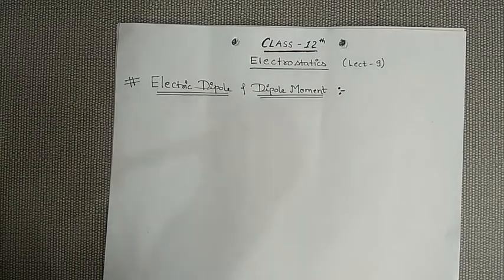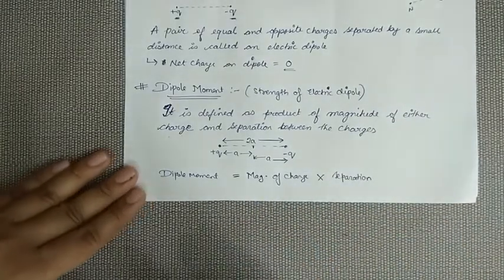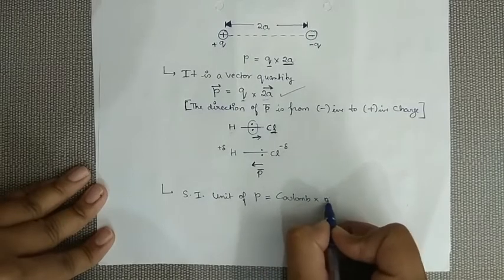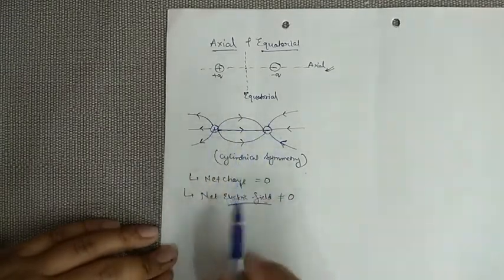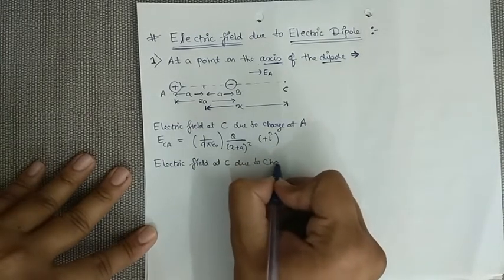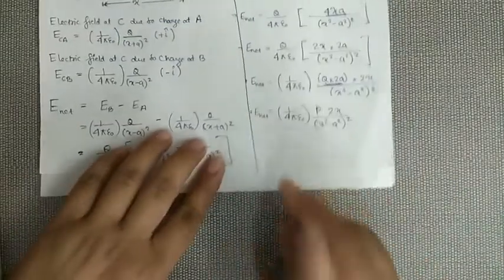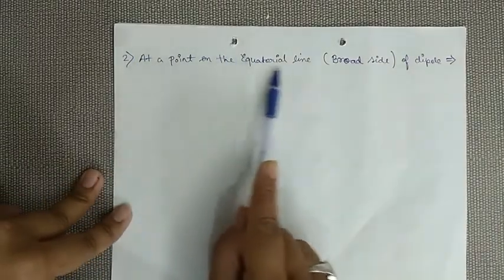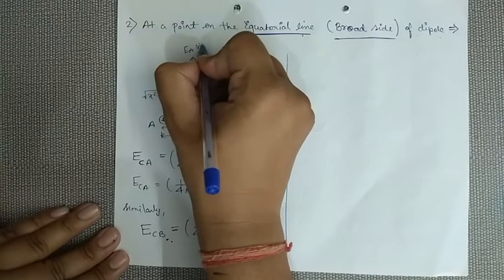ELECTROSTATICS (Lect 9)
CLASS 12th
Topics covered in this video.
# ELECTRIC DIPOLE
# ELECTRIC DIPOLE MOMENT
# UNIT AND DIRECTION OF DIPOLE MOMENT
# ELECTRIC FIELD AT AXIAL POINT OF DIPOLE
# ELECTRIC FIELD AT EQUATORIAL POINT OF DIPOLE